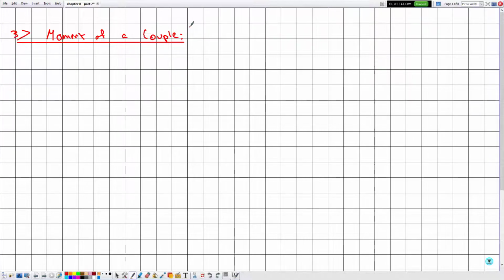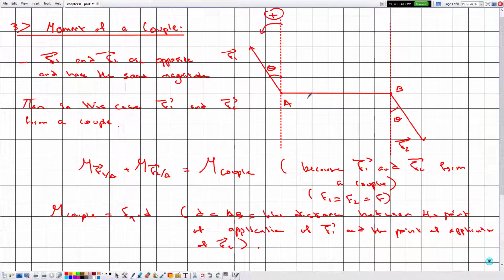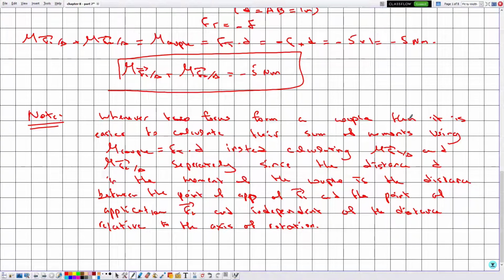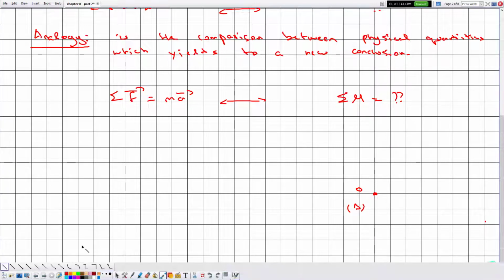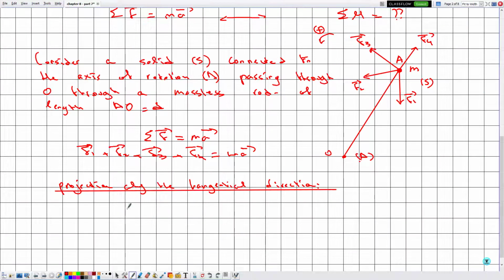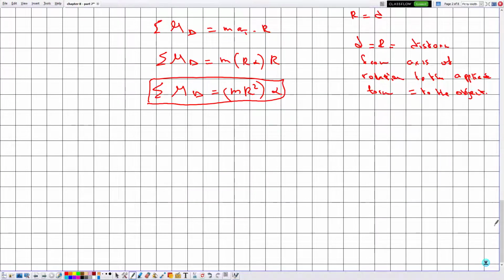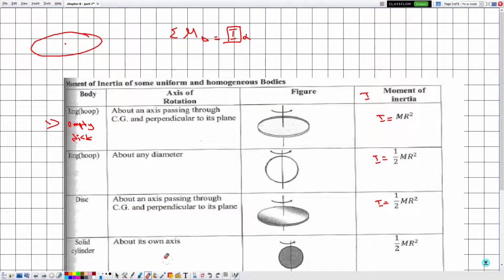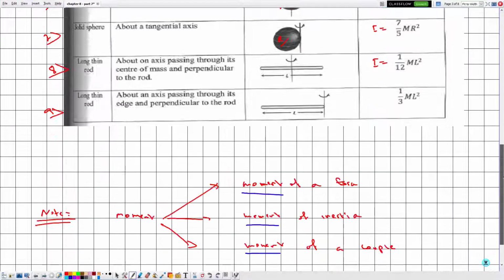chapter 8 - part 7